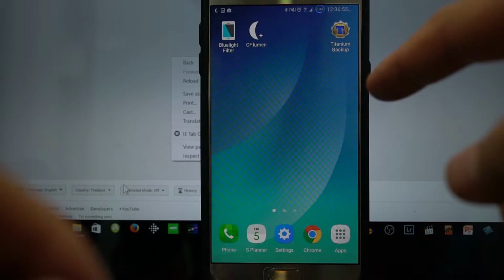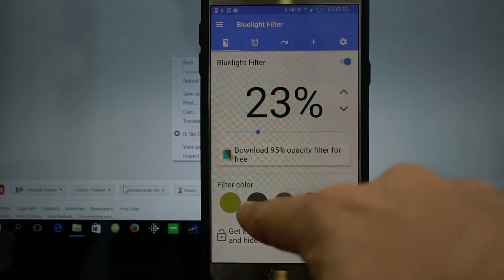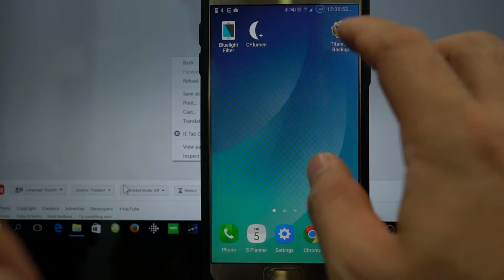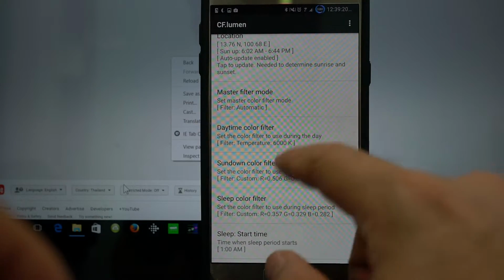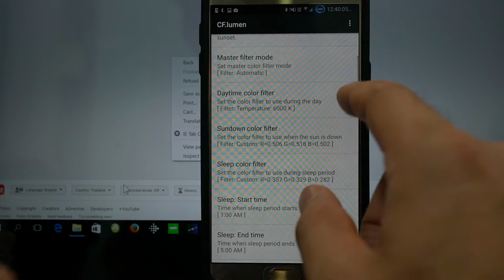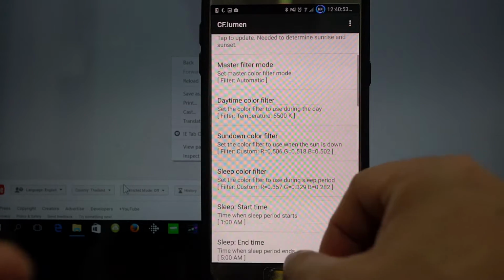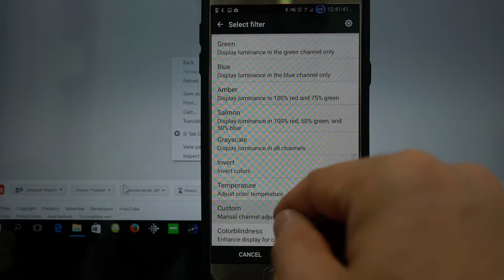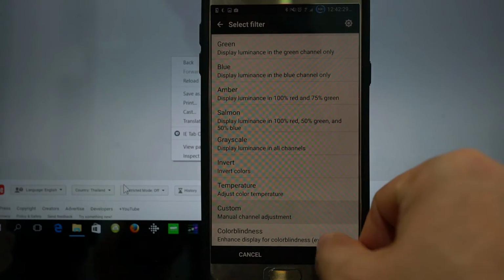CF Lumen & blue light android app for reduce eye problem【lifelog】